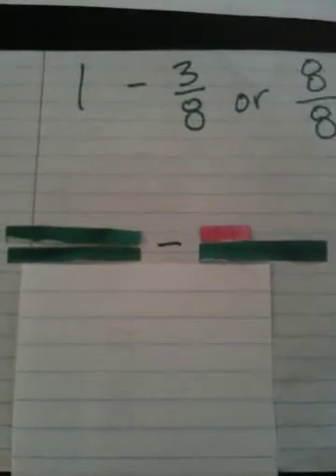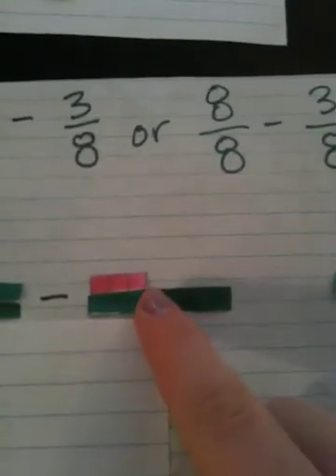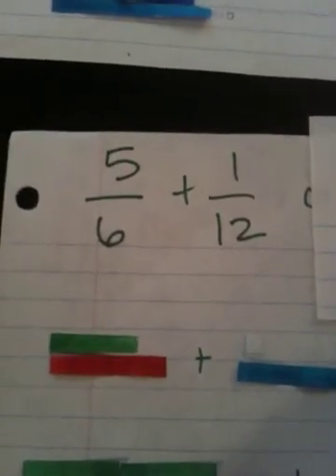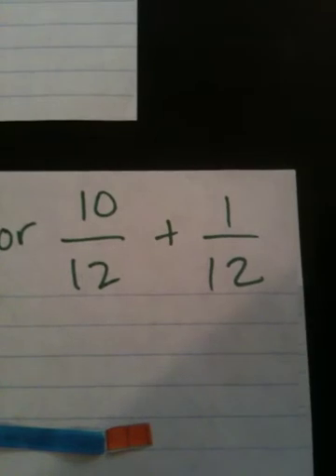Math Final Question Three